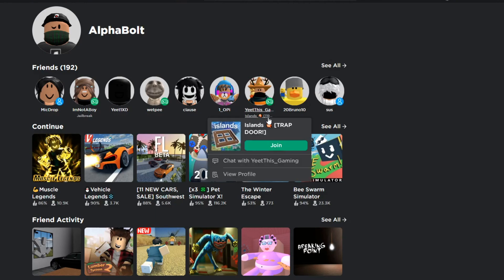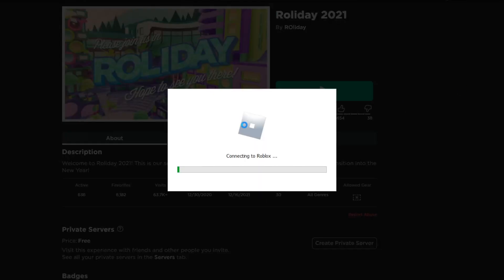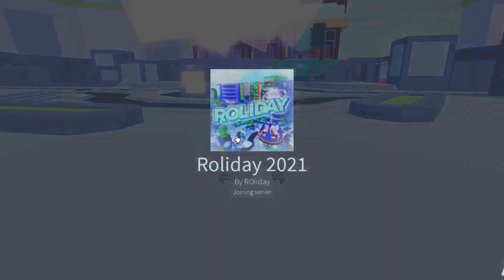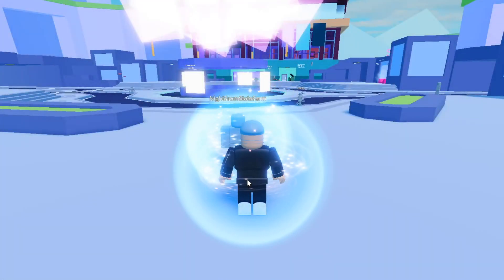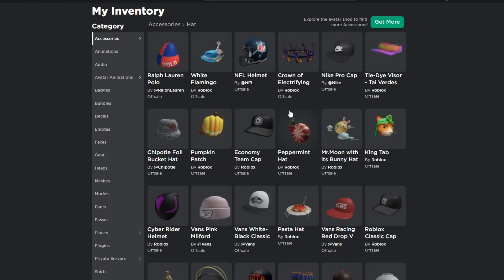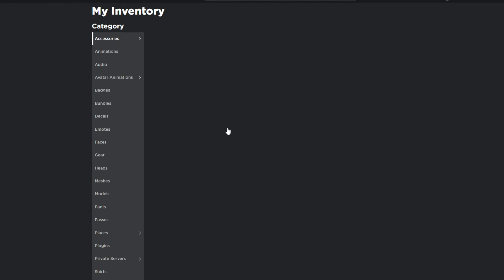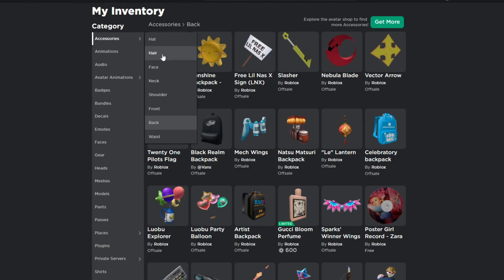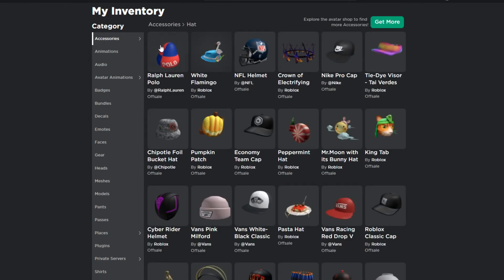*FREE ITEM* NEW FREE ITEM ON ROBLOX YOU CAN GET FOR HOLIDAYS 2021!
In today's video I show you guys a new free item on roblox you can get for a holiday event which is called rolidays 2021! Make sure you watch all the way to the end and enjoy!